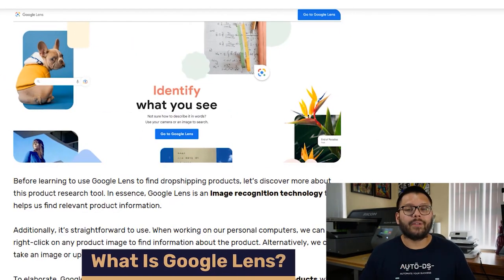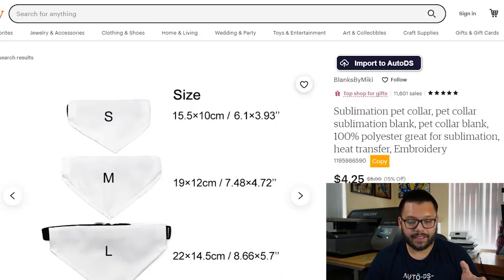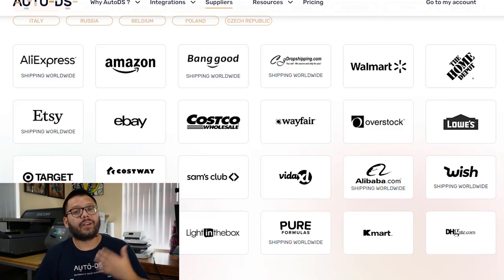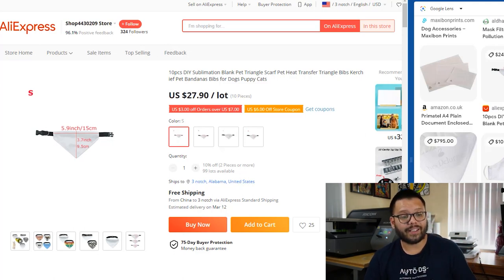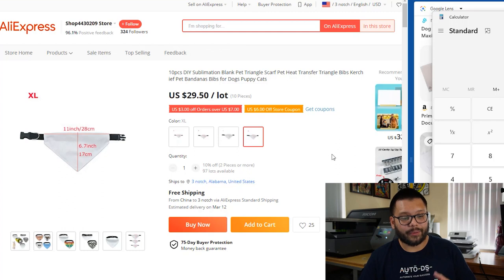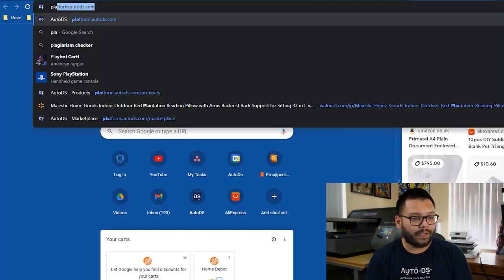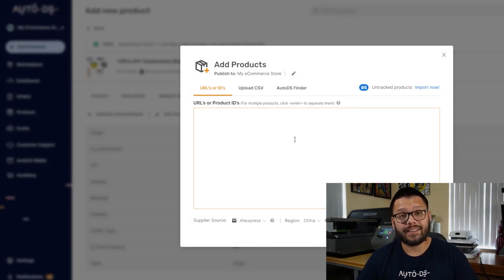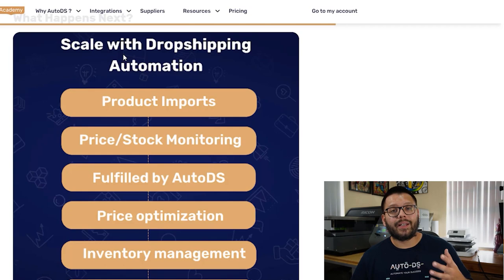How To Use Google Lens A.I. To Find Best-Selling Dropshipping Products 🤖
Learn More About How You Can Use Google Lens To Find Best-Selling Products To Dropship:

This video will show you how you can use Google Lens and their image analyzing Ai to find best-selling products to dropship.

Product research is CRUCIAL to succeed in dropshipping. Finding trending products can be challenging. But luckily, some tools can help make product research easier. In this video, we'll cover the following:

❓ What is Google Lens
🔎 Spy on competitors winning products and find their suppliers
🤔 How we can use it to our advantage
📈 How it can help us scale

Google Lens is a powerful artificial intelligence tool that you can use to find the best-selling products to maximize profits and scale your dropshipping store. So watch this video to find out